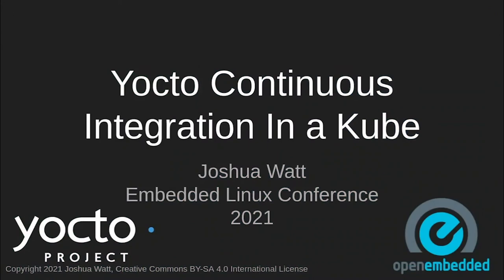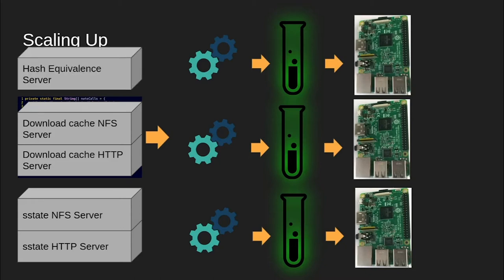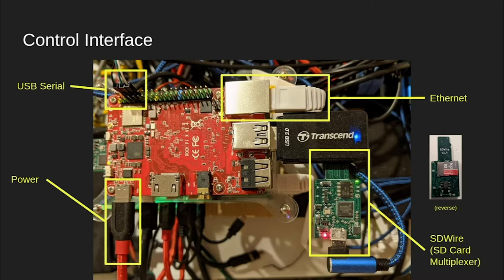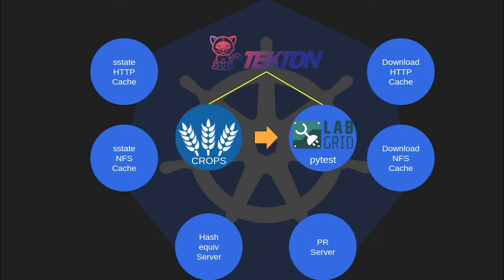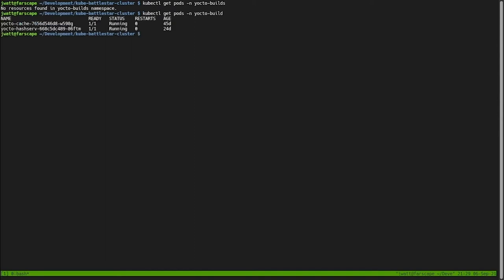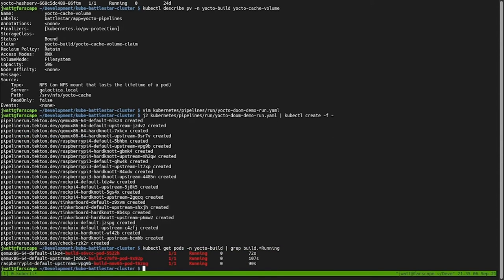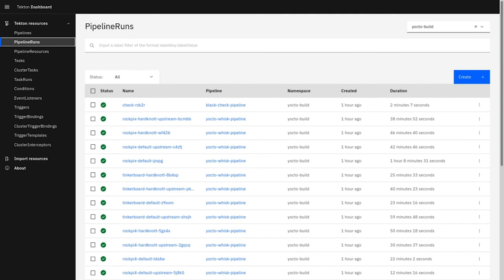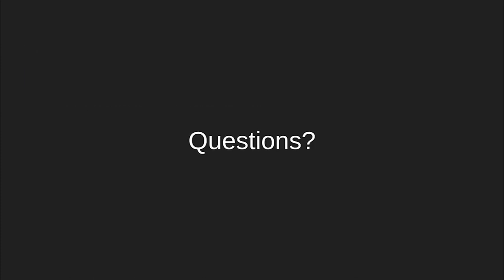Yocto Continuous Integration in a Kube - Joshua Watt, Garmin